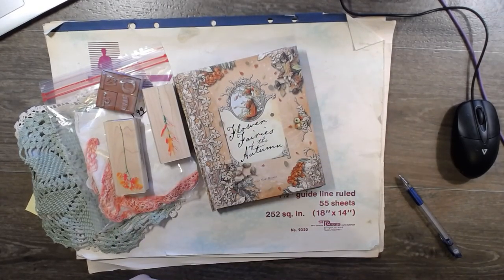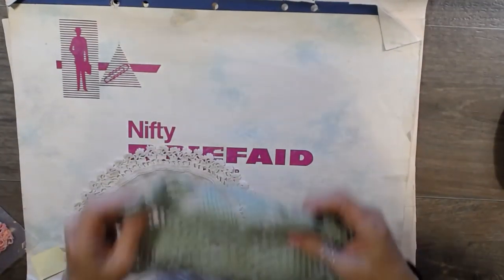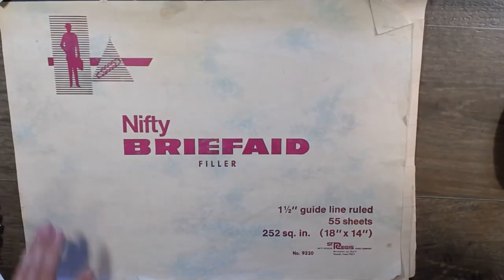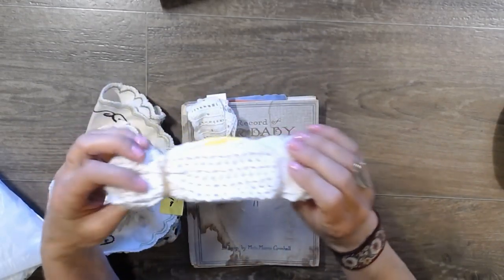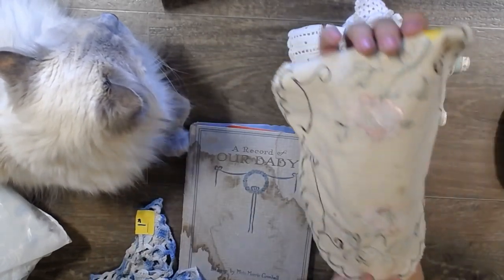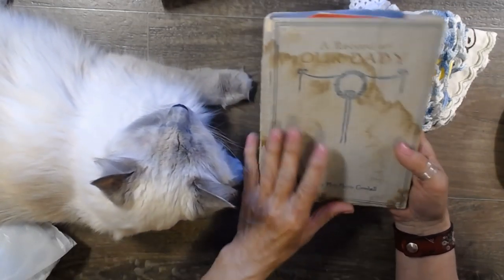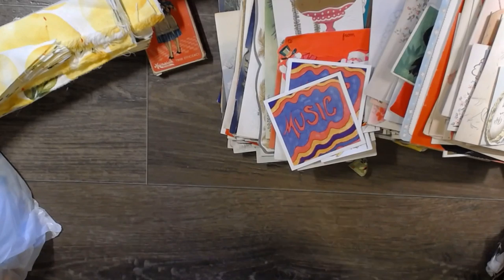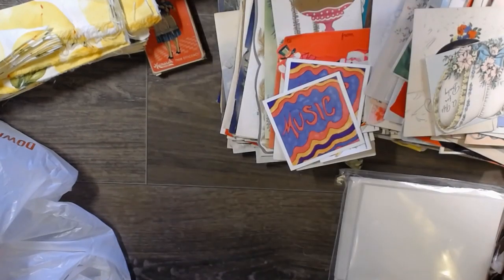Thrift and Craft Store Haul | Oh and Gracie too!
Welcome to Let's Make a Mess Today!  I am so happy you are here.